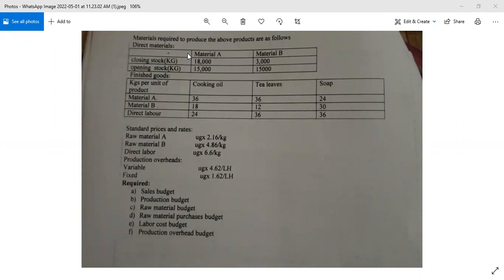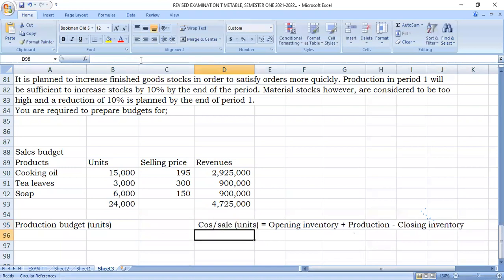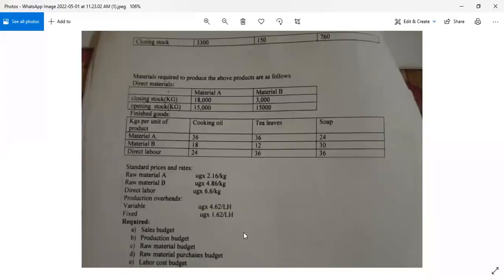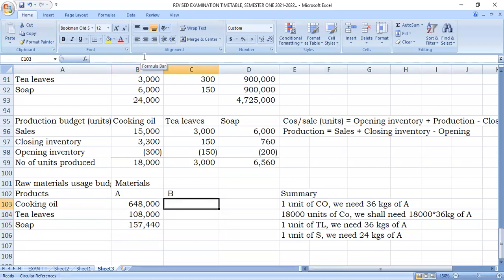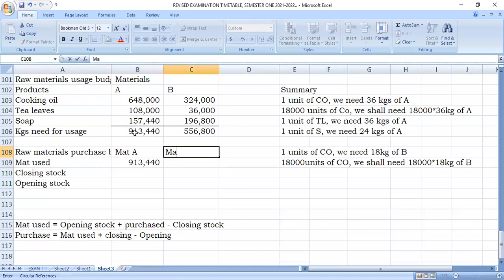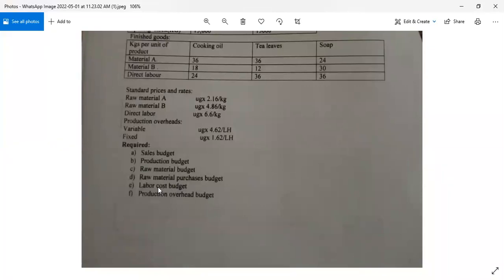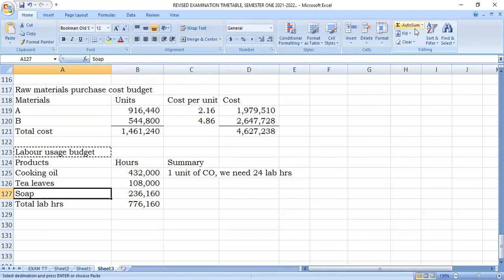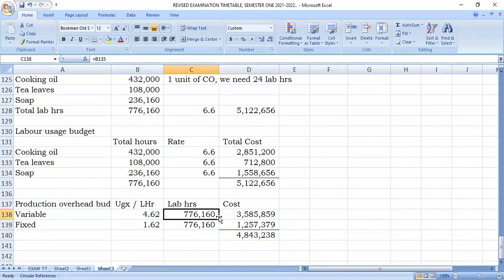Functional budgets i.e Sales, production, material budgets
Zoom discussion, multiple products and multiple raw materials